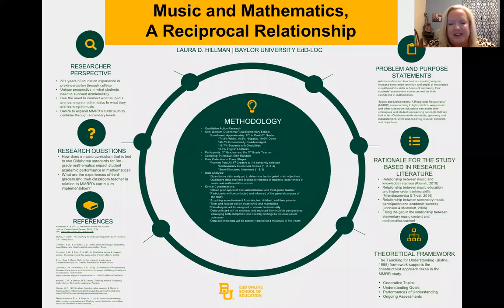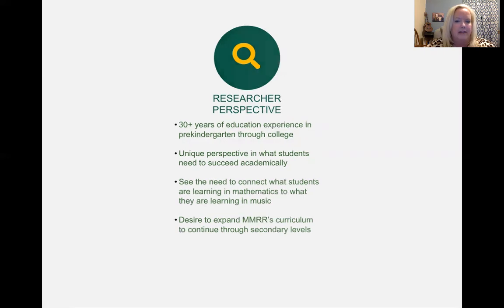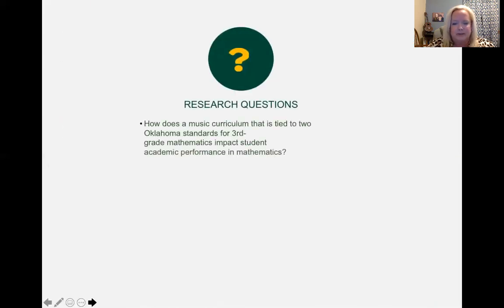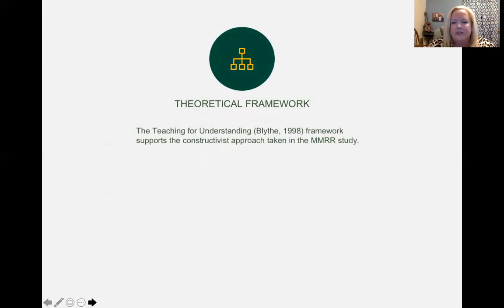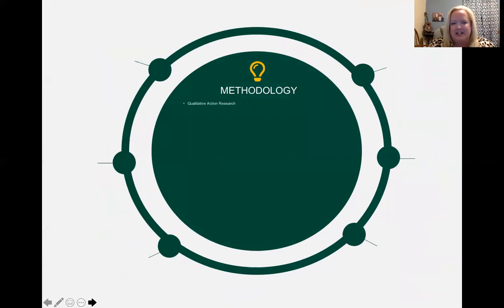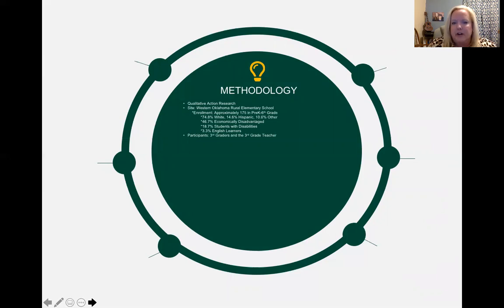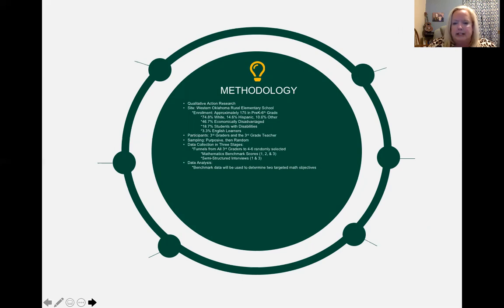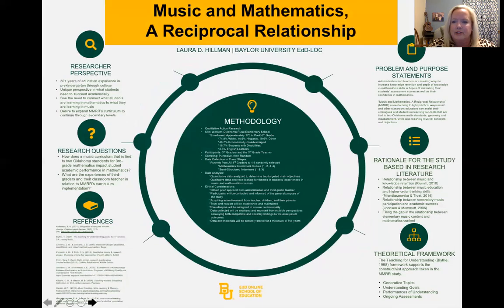Hillman Laura PoP Phase 2 Poster Presentation